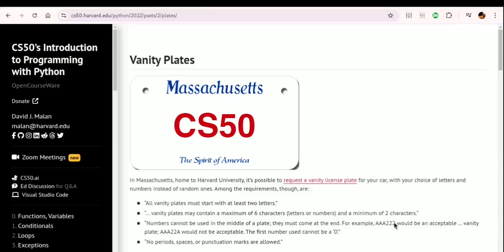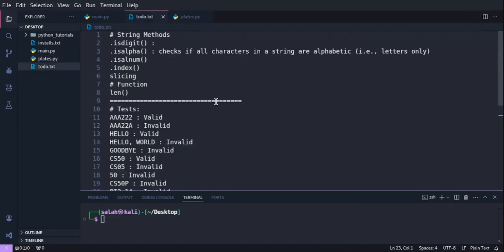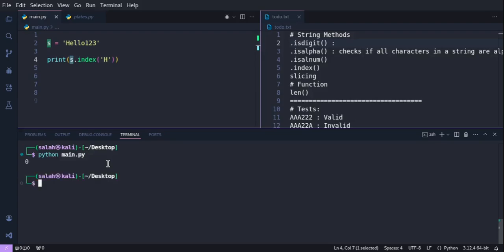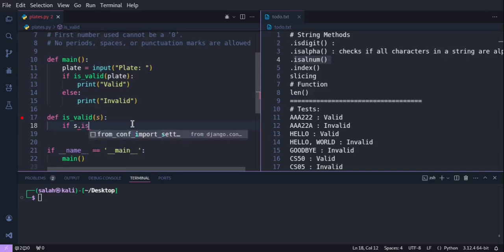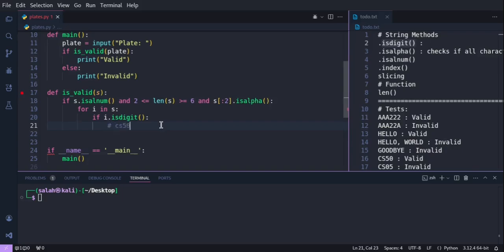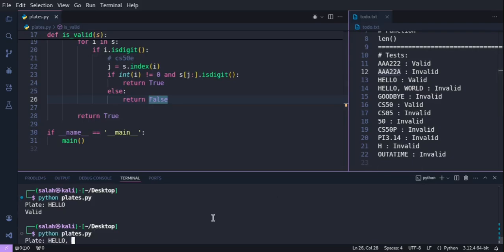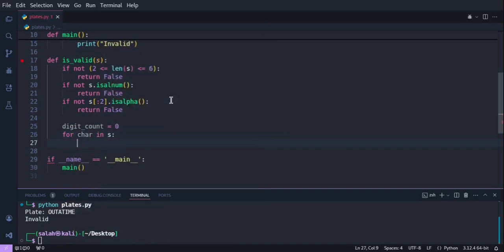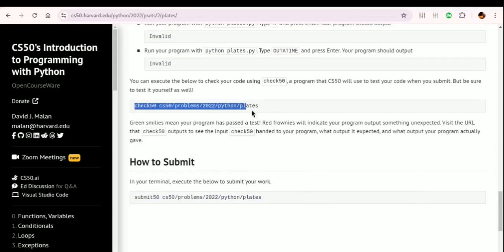CS50P Python | Week 2 | Loops | Problem Set 2 | Vanity Plates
In this video, I tackle Problem Set 2 from Harvard’s CS50 course: "Plates." I'll walk you through the requirements for creating a program that validates vanity license plates based on specific criteria. Join me as I break down the problem, share my thought process, and demonstrate how to implement the solution in Python.

What You’ll Learn:

* Understanding the assignment requirements
* Key Python concepts (functions, string manipulation, input validation)
* Step-by-step coding walk-through
* Tips for debugging and testing your program

Whether you're a complete beginner or looking to sharpen your Python skills, this video will provide valuable insights into tackling programming challenges effectively.

Chapters:

00:00 - Introduction
00:49 - Summary of the Probelm Set
07:13 - String Methods
08:08 - String Methods - str.isdigit()
09:15 - String Methods - str.isalpha()
10:30 - String Methods - str.isalnum()
12:33 - String Methods - str.index()
15:27 - Slicing
17:54 - Function - len(str)
18:57 - Step-by-Step Solution1
37:35  - Step-by-Step Solution2
49:05 - Conclusion

why do we use if __name__ == "__main__": instead of main()